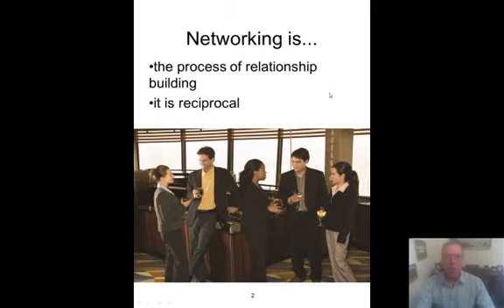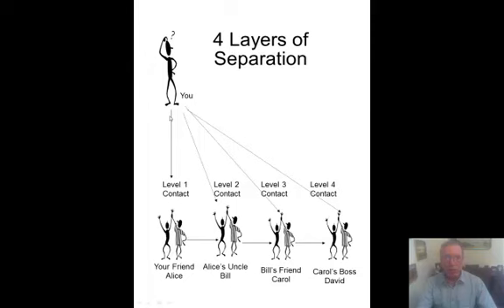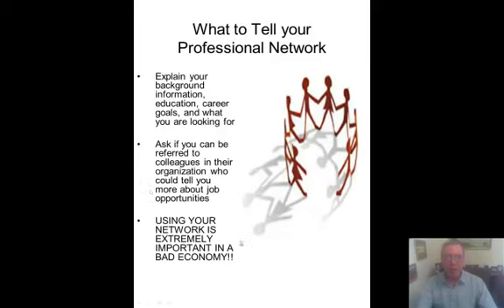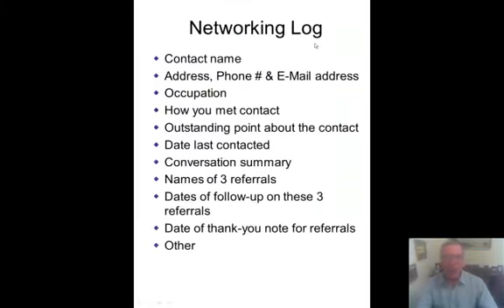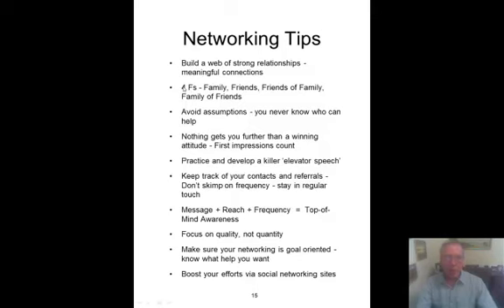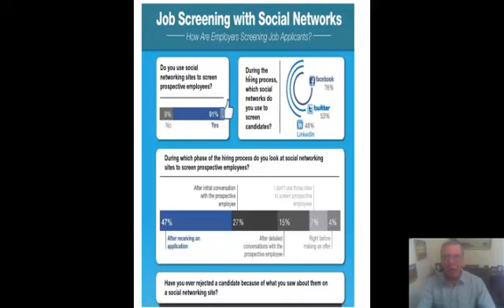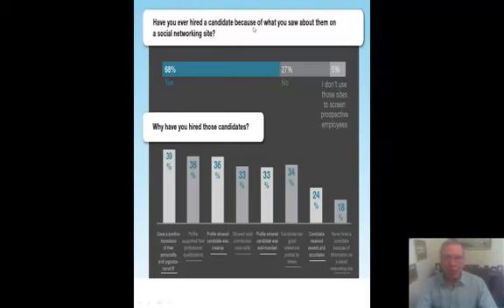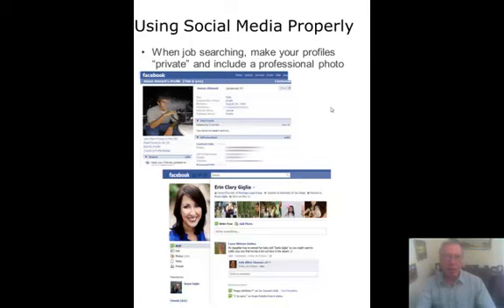EDG 3991 Module 3 Networking and Social Media